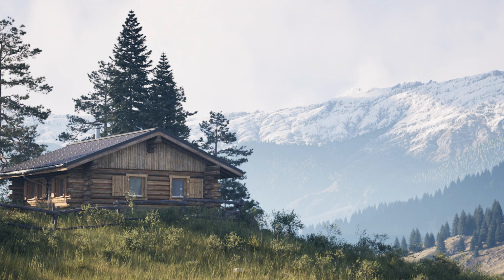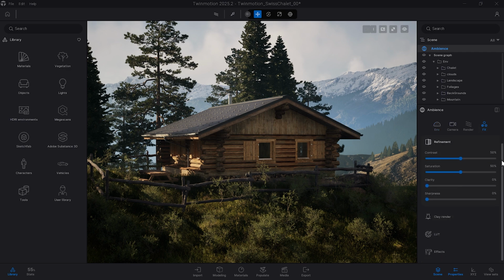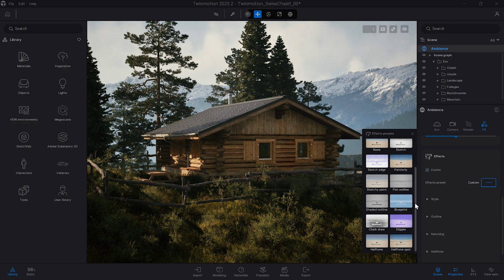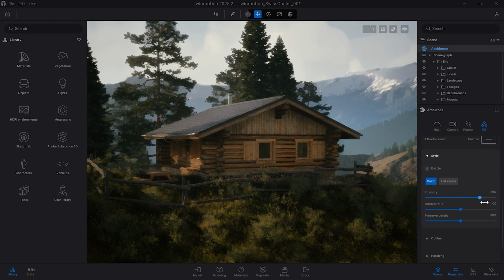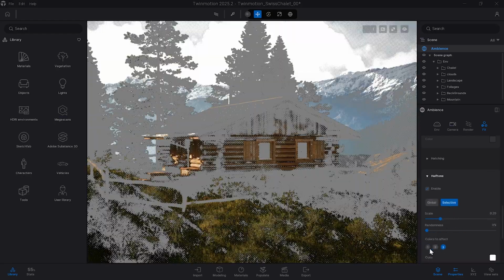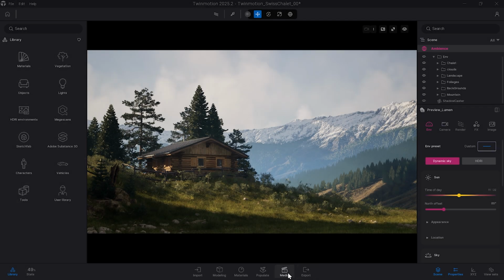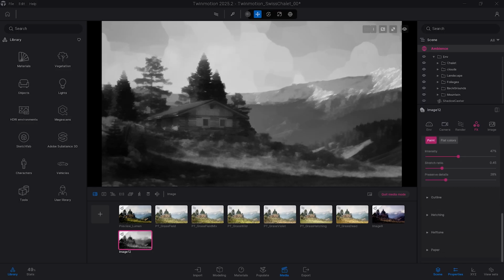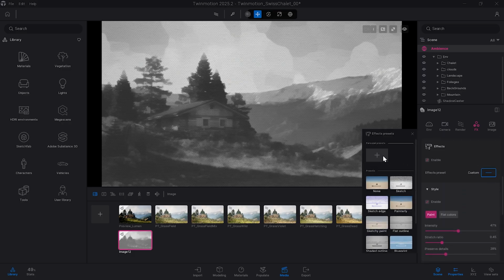Advanced Post-Process Effects | Twinmotion 2025.2 Tutorial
In Twinmotion 2025.2, the entire FX post-processing system has been reworked to offer greater flexibility and improved visual quality with a strong emphasis on painterly and sketch-style effects, such as hatching, Kuwahara filtering, and pen-style outlines.

All parameters are fully exposed, allowing for complete customization and preset saving. You can also apply different lookup tables (LUTs), or load your own. Learn how to use these features in this quick tutorial.